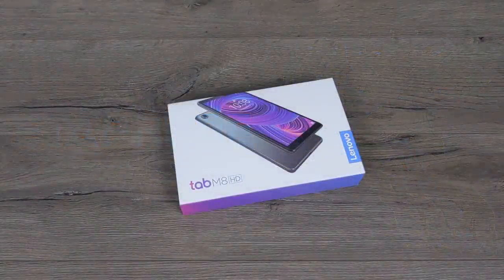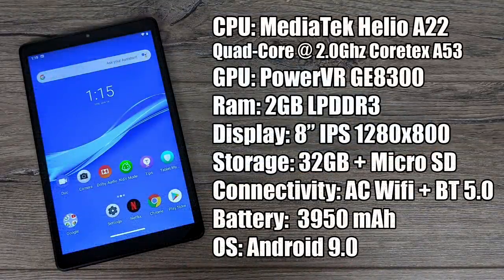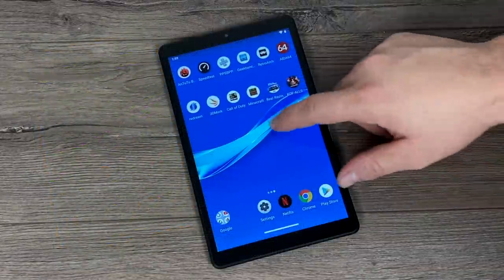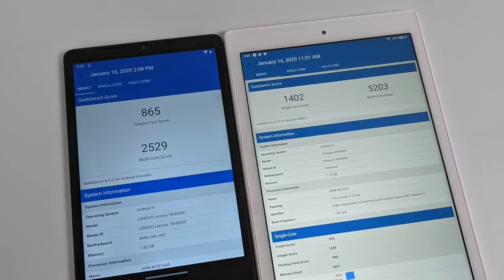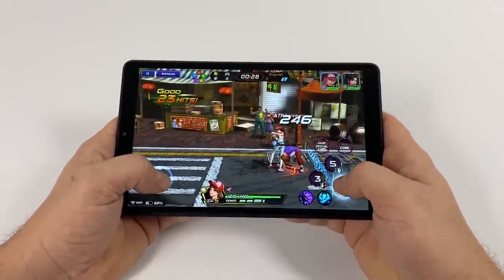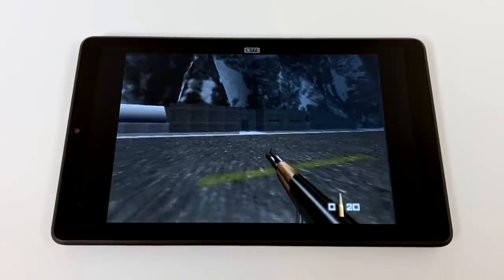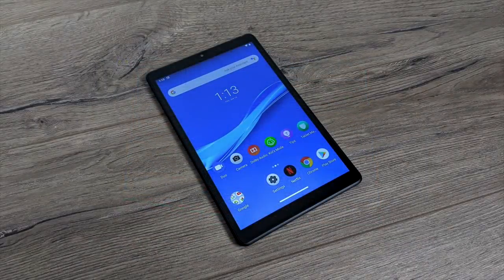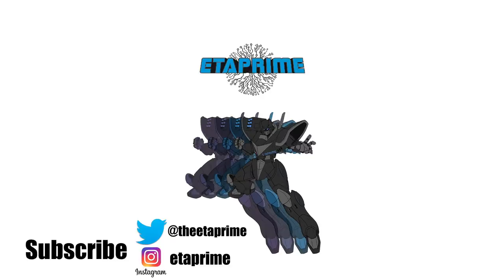Lenovo M8 HD Android Tablet Review - Is it Worth Buying?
In this video, we take a look at the all-new Lenovo M8 HD Android tablet.
Powered by a Quad-Core 2.0Ghz Helio A22 Cpu and paired with 2GB of Ram with a Beautiful 8 Inch IPS screen is this Android Tablet worth buying in 2020? I go over the Specs run some benchmarks and test out some native android games and emulators like Minecraft,Call Of Duty Mobile, Redream for Dreamcast and PPSSPP for PSP.